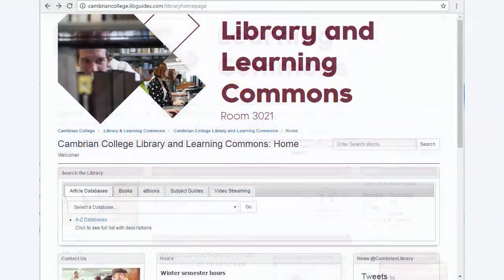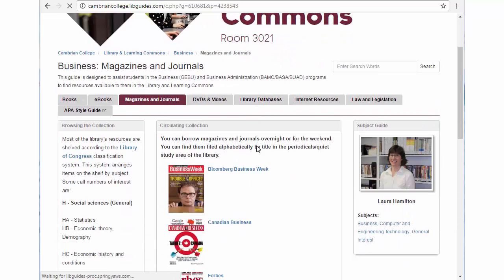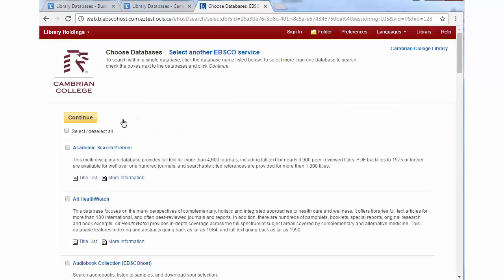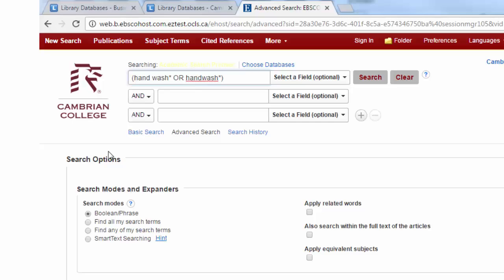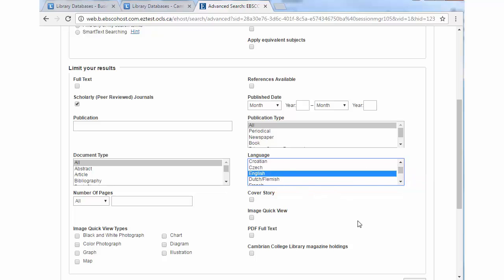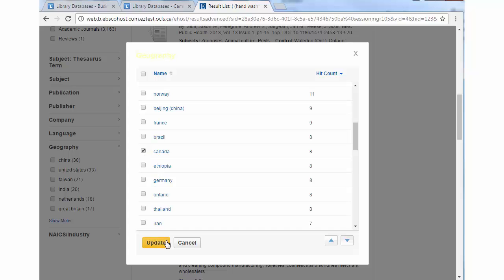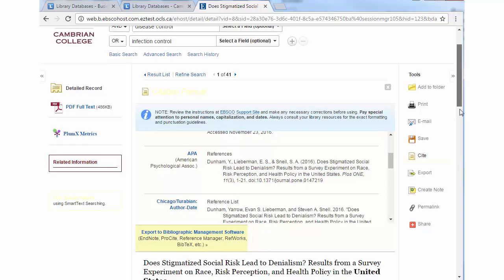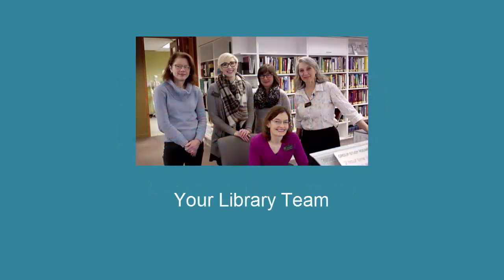Cambrian College Database Search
Learn to search for journal articles using Cambrian College's database.